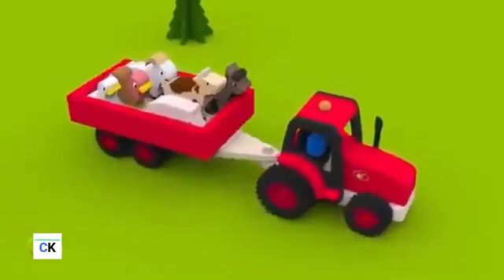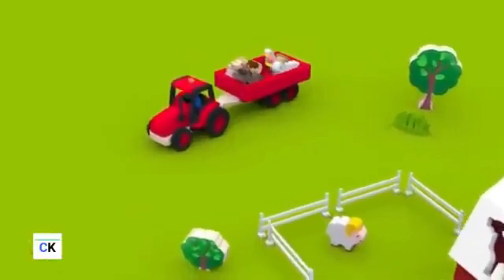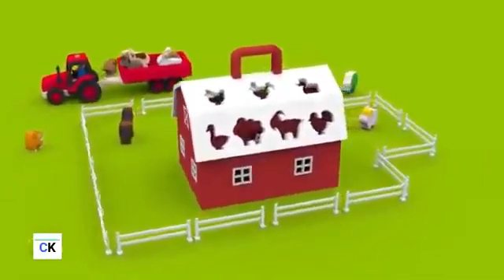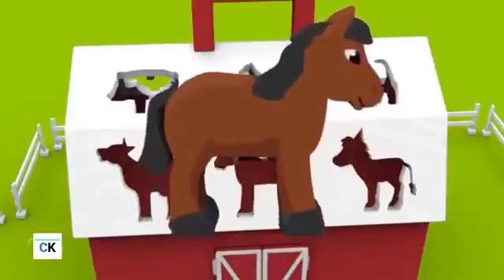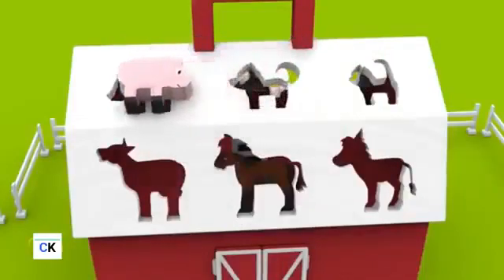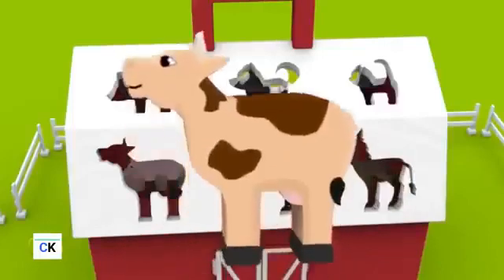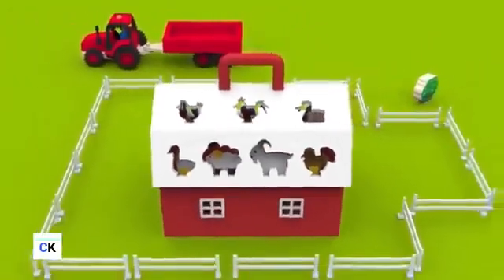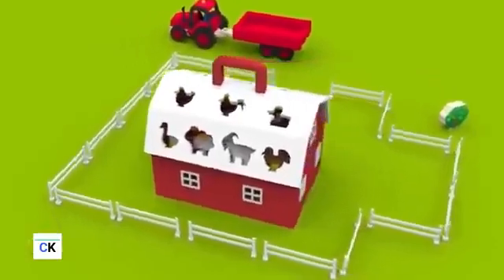Learn numbers for kids